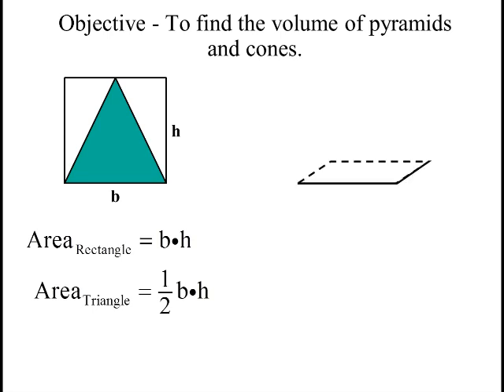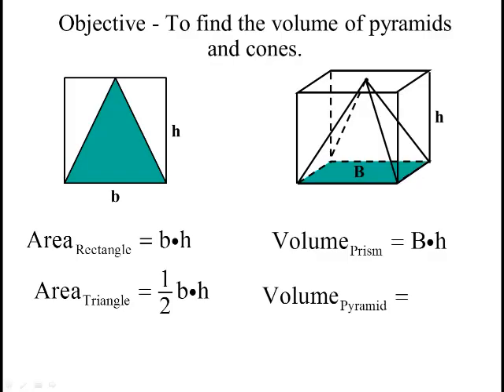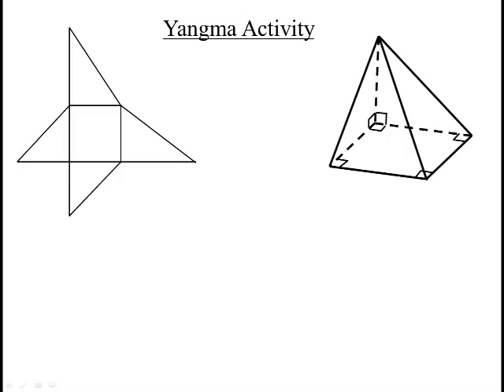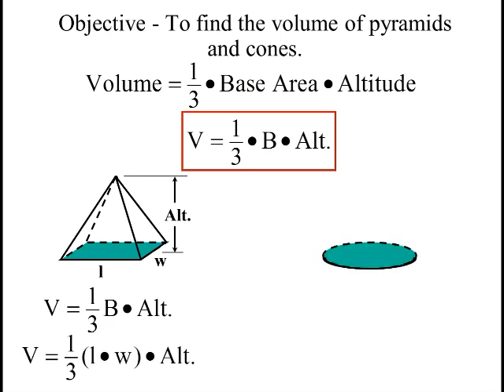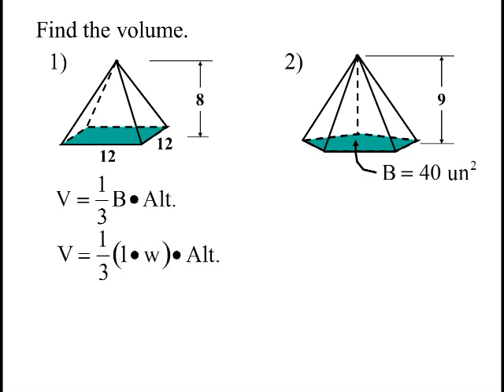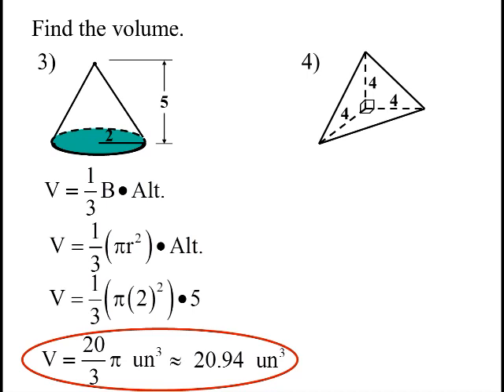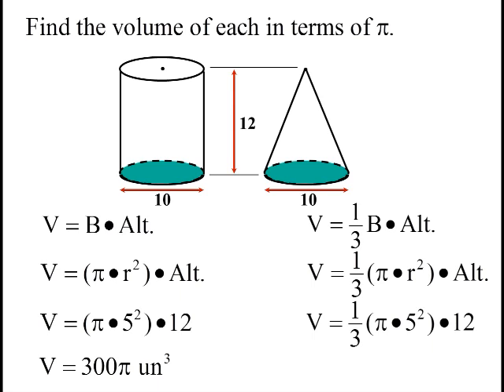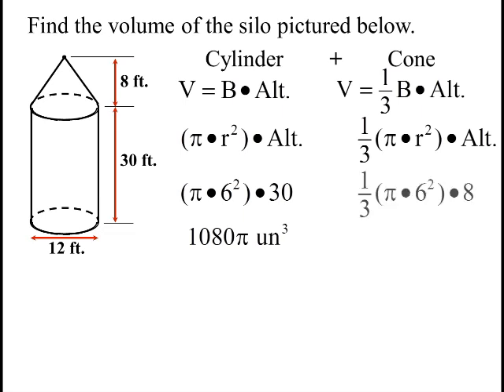Wenk Geometry Lesson 11-5 Volume of Pyramids & Cones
This lesson covers section 11-5 in Pearson Geometry regarding the general formula for finding the volume of pyramids & cones.